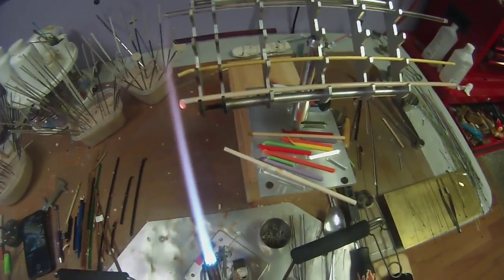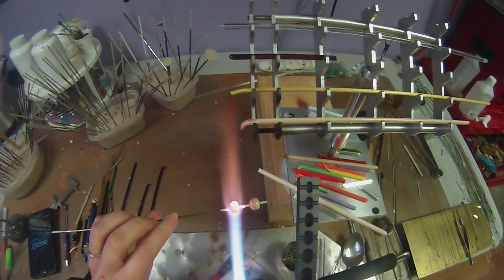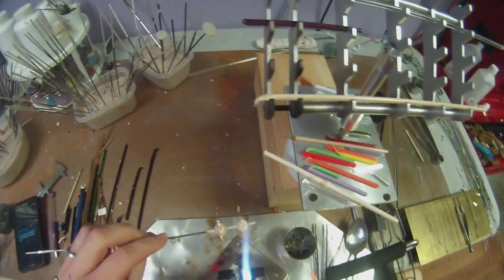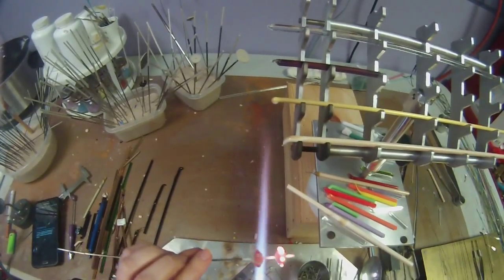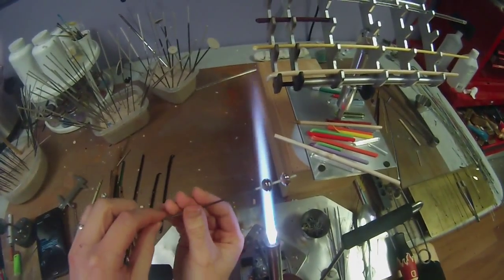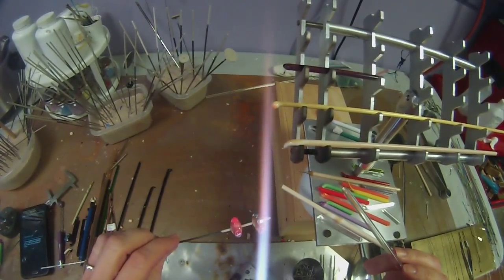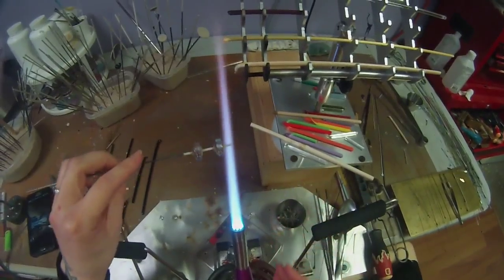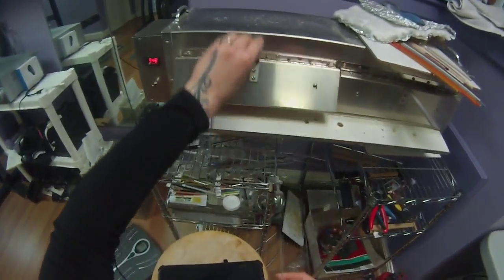Lampwork Luster Dot Pair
This is a short demo of how I make my luster dot pair beads. It's a simple style that always sells well for me.

For more pictures, videos and other glimpses into my glassy life check out my Facebook, Instagram etc